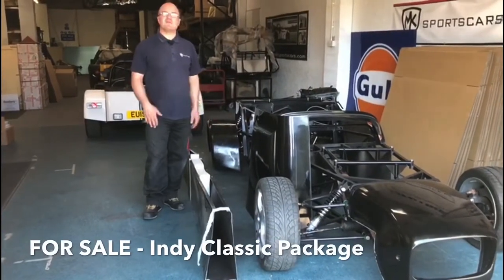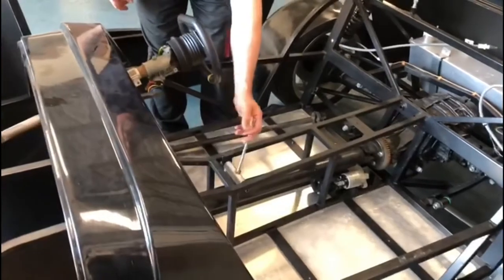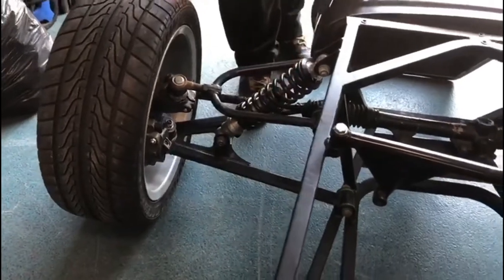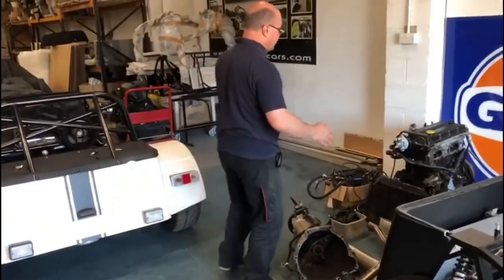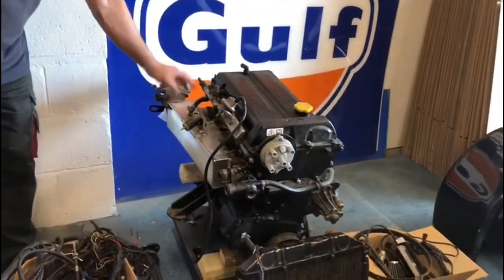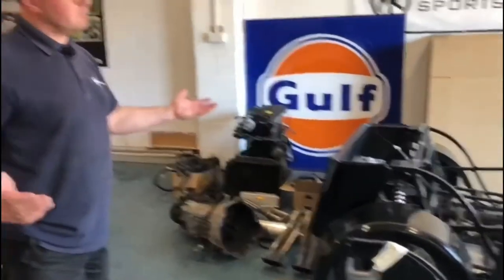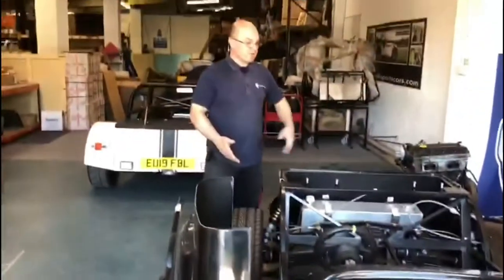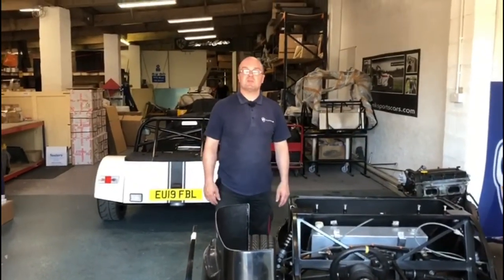For Sale : MK Indy Classic Project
Rolling chassis project for sale